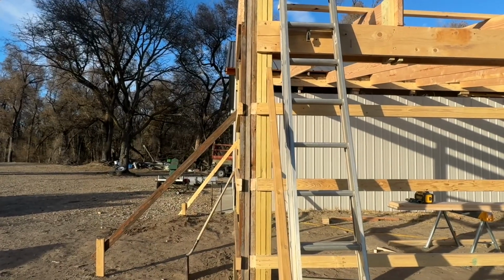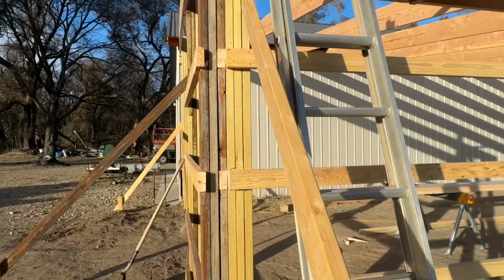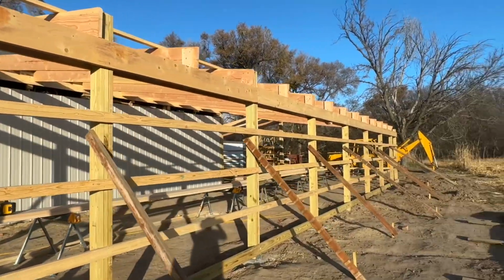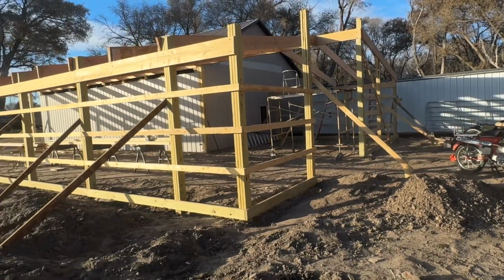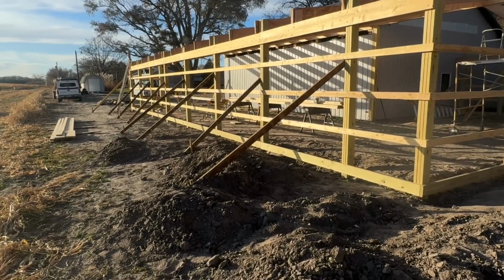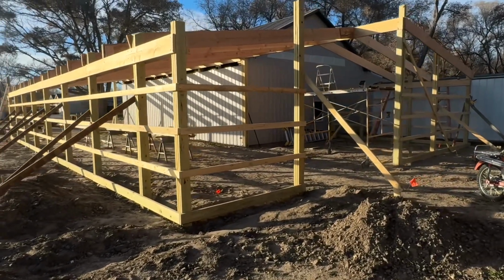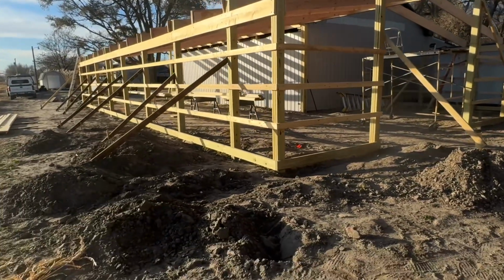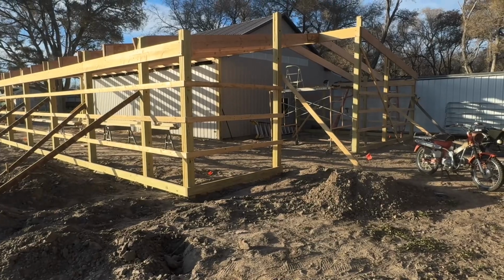Update on lean to post frame building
Slow progress many interruptions today
We're making steady progress on the latest **construction** project, focusing on the **framing** adjustments. This video shows the detailed process of **wood framing**, including how we dealt with a tricky corner by notching it out for a perfect fit. We're also installing more **rafters** as we continue to **how to build** this structure, overcoming challenges along the way.